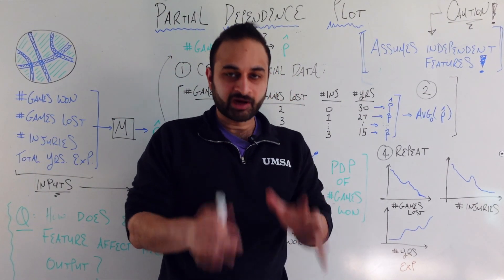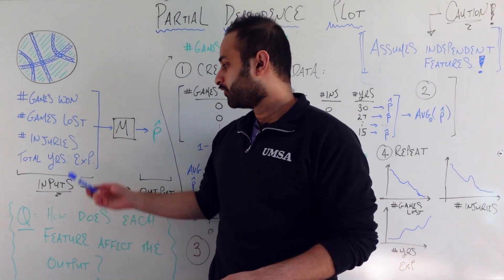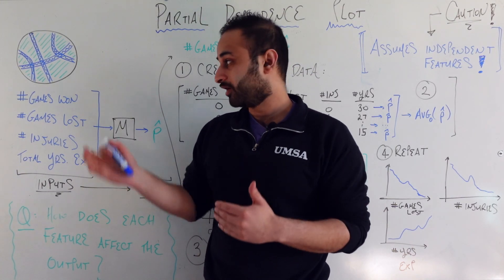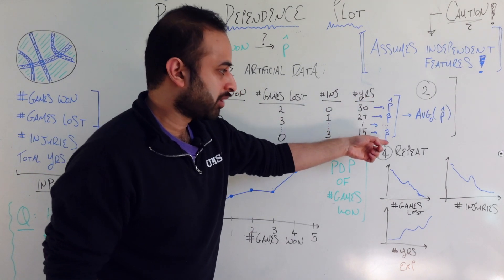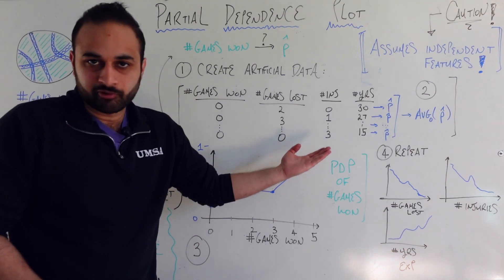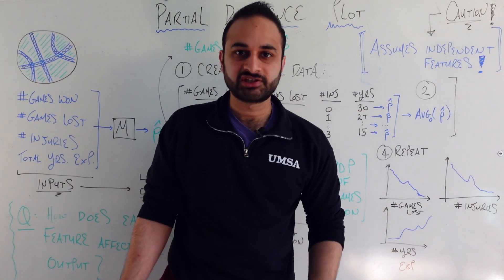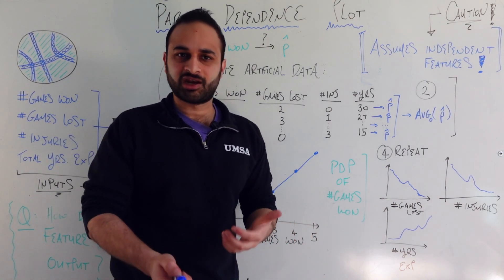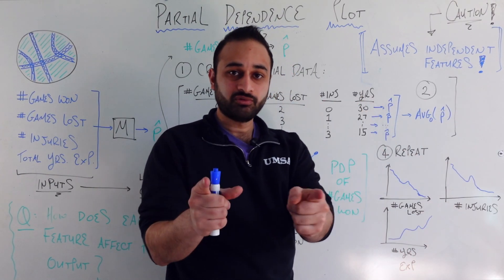Partial Dependence Plots (Opening the Black Box)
How do we open the infamous black box in machine learning?